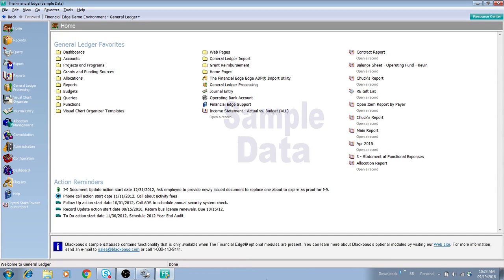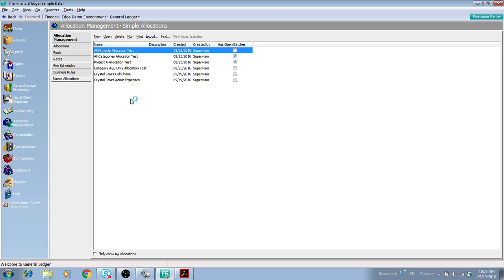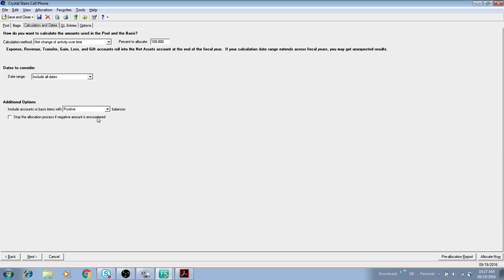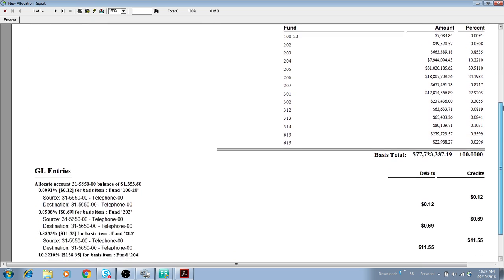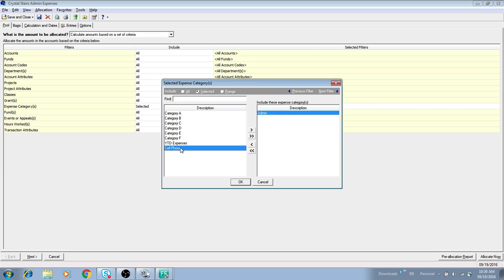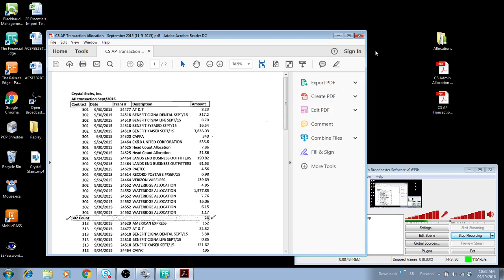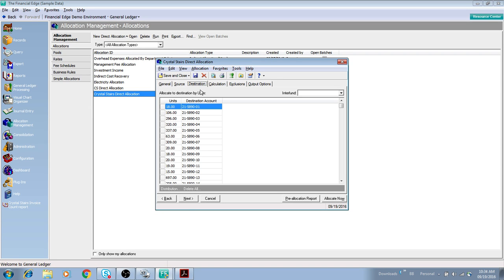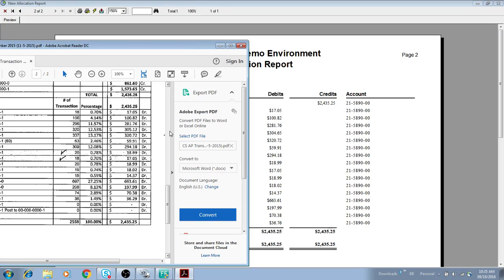Crystal Stairs Allocations Video Blackbaud September 2016